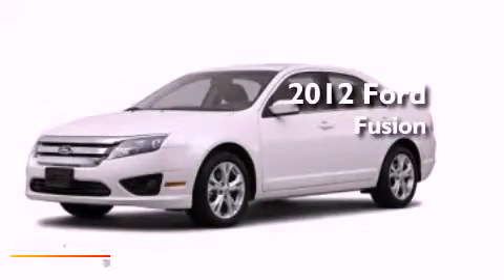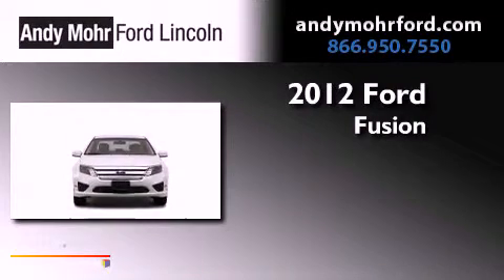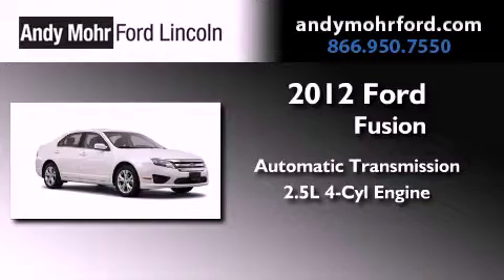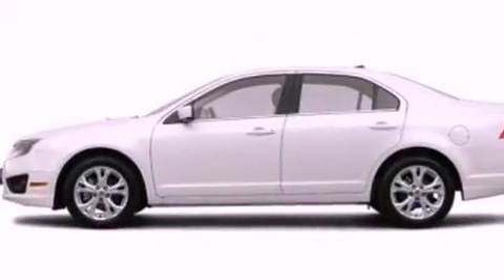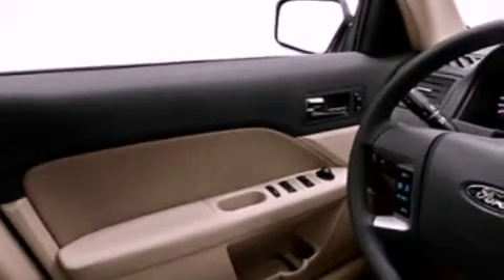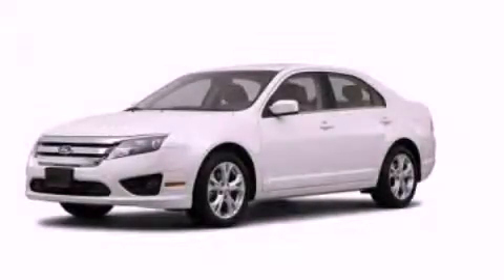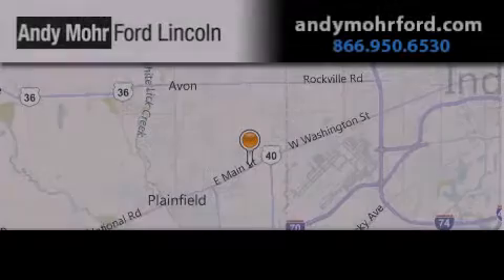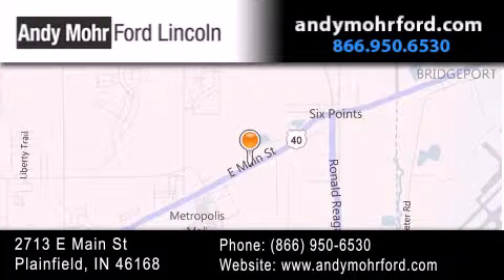2012 Ford Fusion Indianapolis IN 46168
Year : 2012
 Make : Ford
 Model : Fusion
 Engine : 2.5L I4 16V MPFI DOHC
 Trans . : 6-Speed Automatic

 Stock : C12899

 2713 E. Main Street